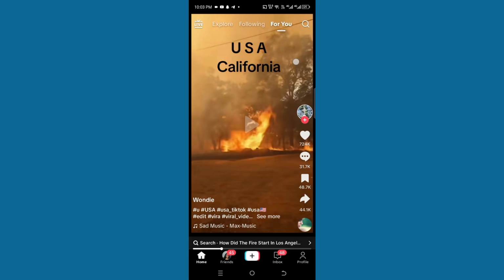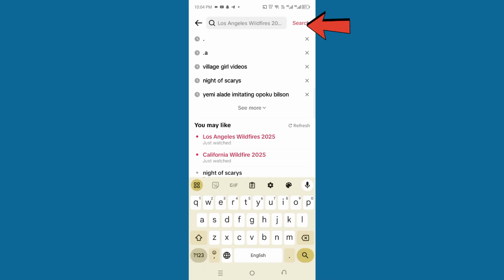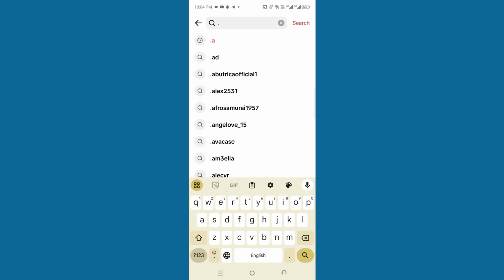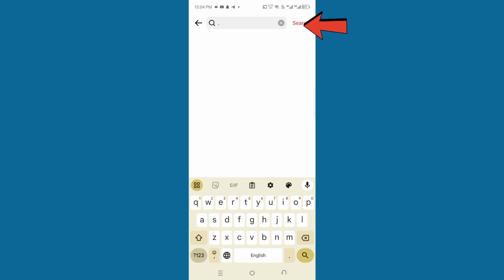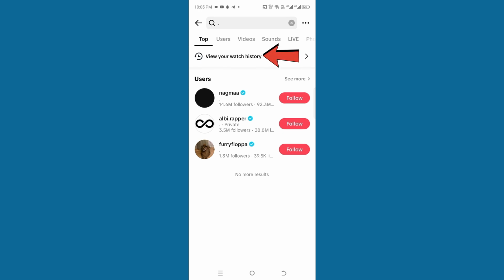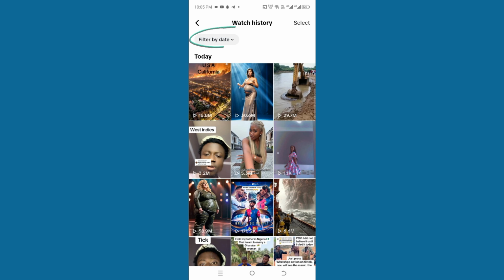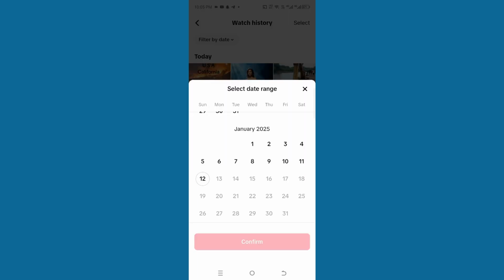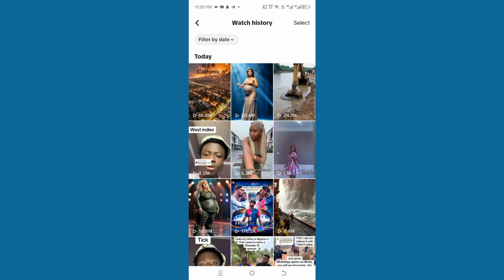See All Watched Videos on Tik Tok Again-Secret Hack Revealed!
Ever lost a TikTok video you loved but forgot to save? No worries—I’ve got you covered! In this video, I’ll show you a simple step-by-step trick to find your entire TikTok watch history. TikTok doesn’t have a direct ‘watch history’ feature, but there’s a hidden way to uncover all the videos you’ve watched.